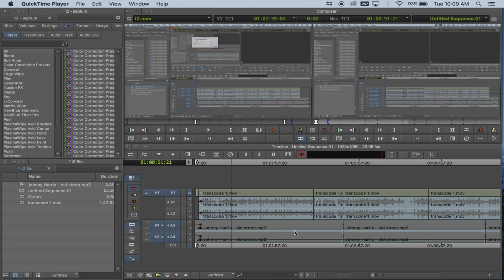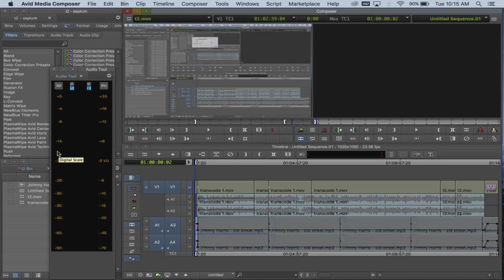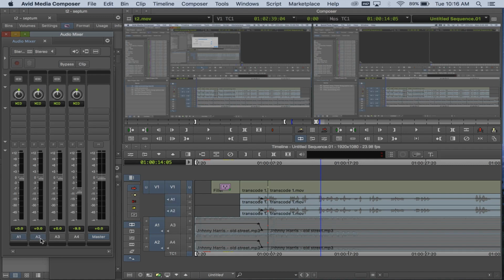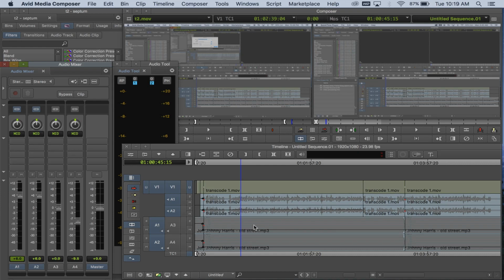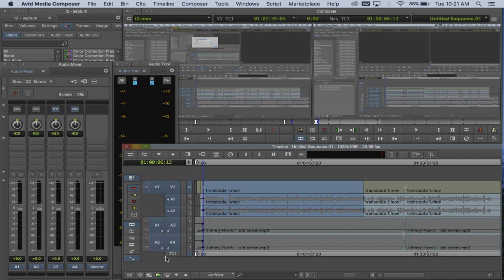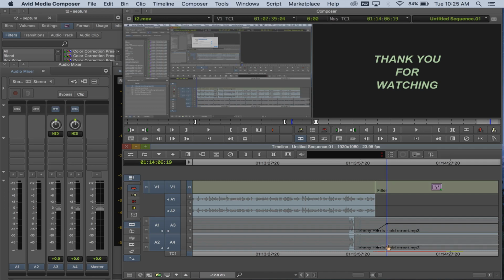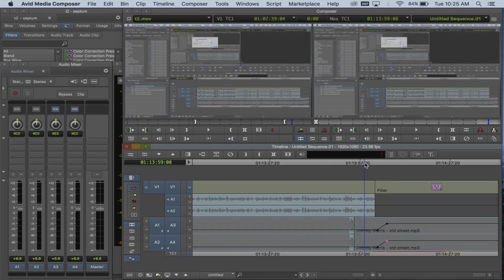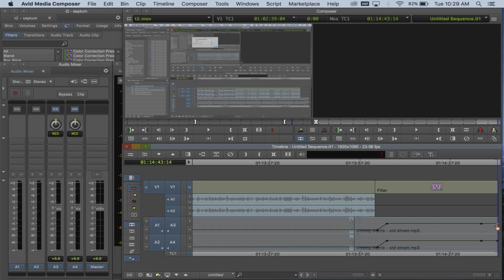A MINUTE WITH AVID: WORKING WITH AUDIO IN AVID MEDIA COMPOSER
In this  segment I teach you how to use three tool to control and manage your audio embeded in your movies or just mp3 audio.